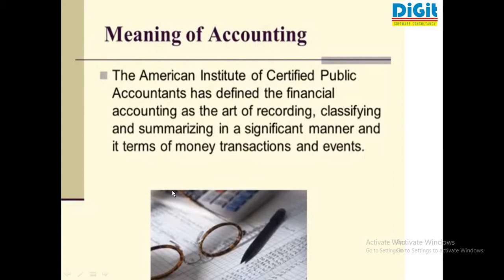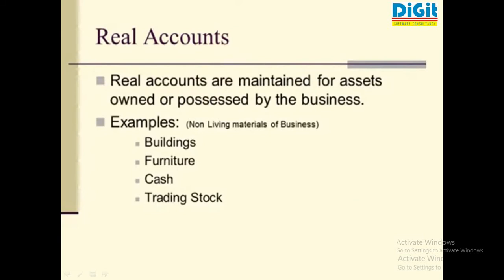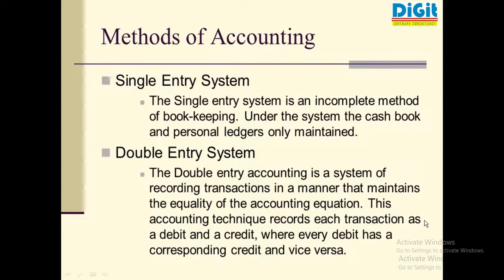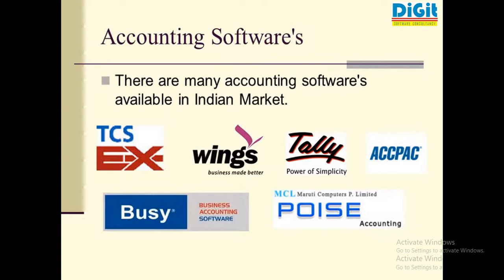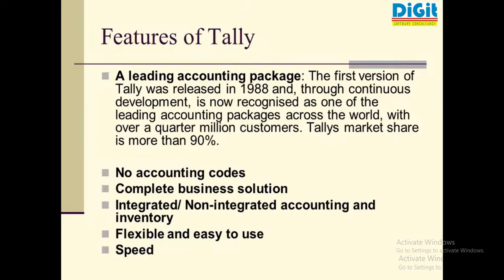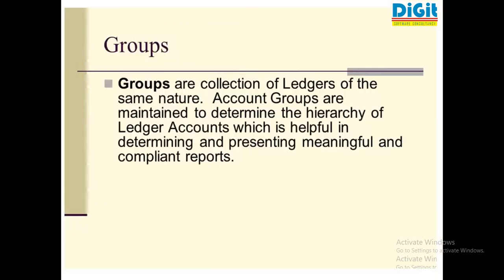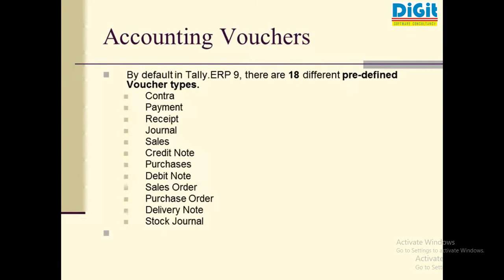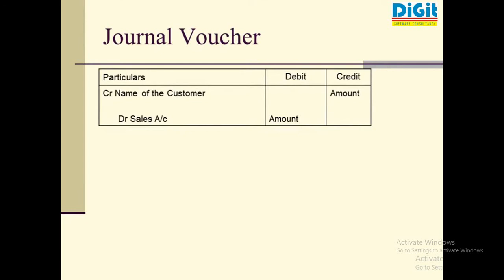Digit Online Class - TallyPrime - Day 2